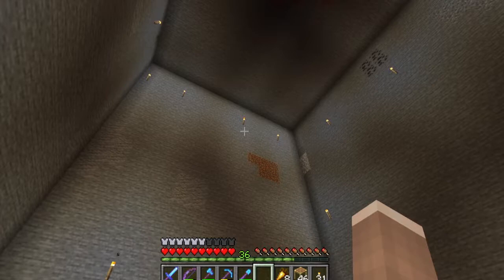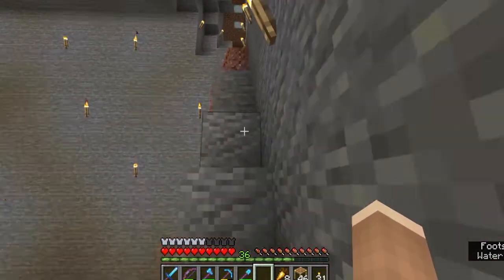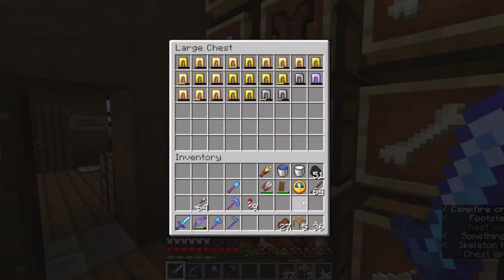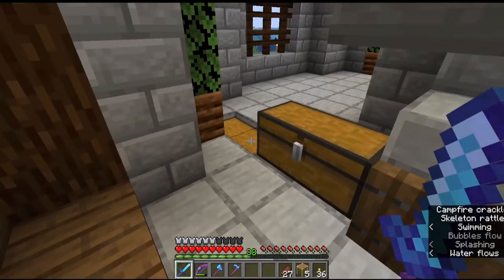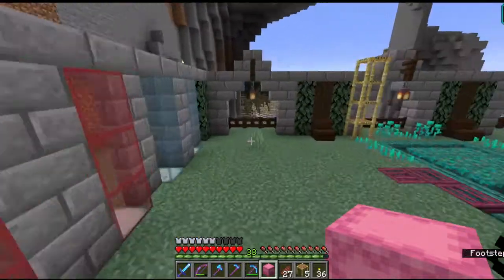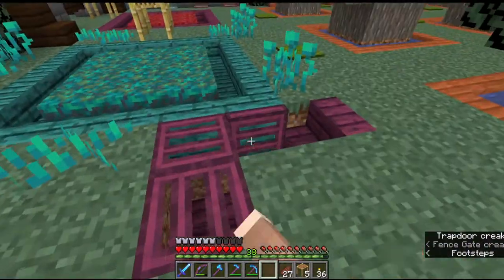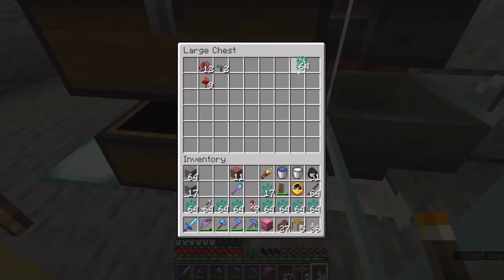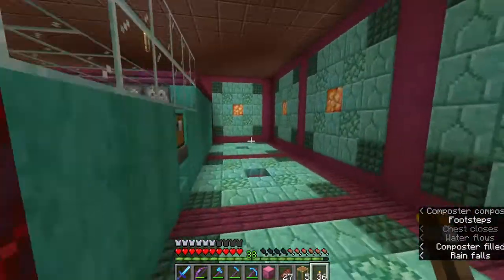Eternia SMP Ep 11 Building a New Monstrosity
So, farming giant fungi individually is a pain and takes way too much time. Thanks to Cortezerino for this machine, it’s about to be less of a pain and take less time! Now, what did I do with those shears …

My skin is called RedHead female Castiel, was made by rosac and can be found